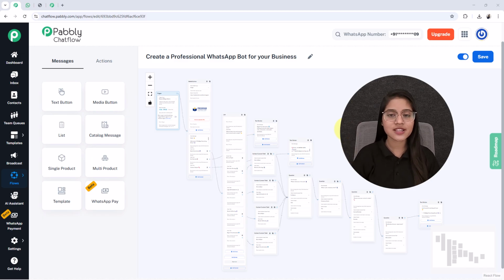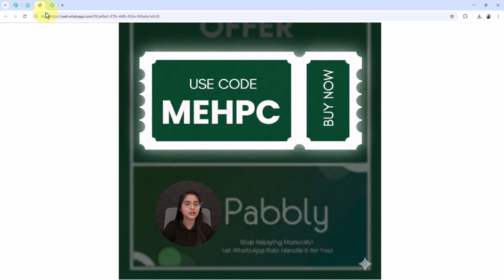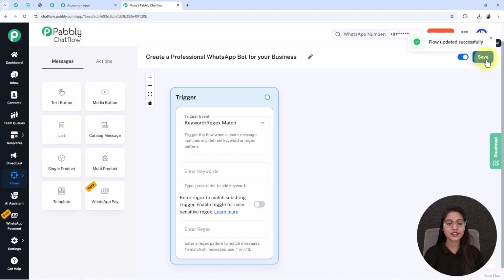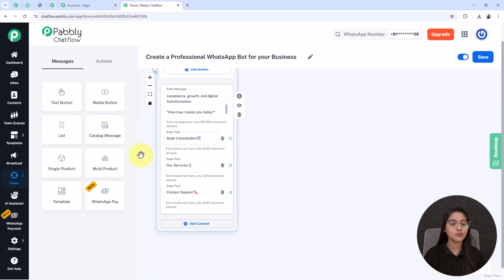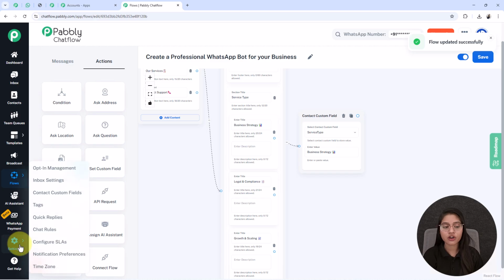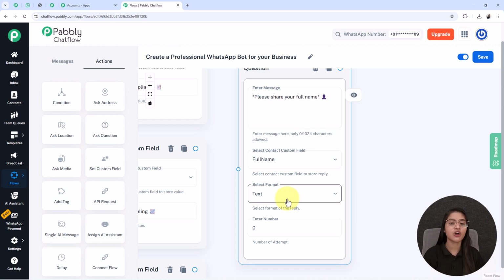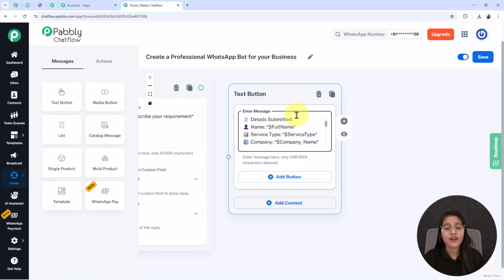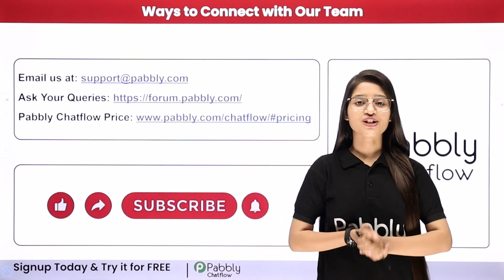Create a Professional WhatsApp Bot for your Business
Ready to elevate your customer interactions? In this tutorial, you'll learn how to create a professional WhatsApp bot that transforms your business communication with ease!

🚀 Join us as we explore how to:

✅ Design a professional WhatsApp bot tailored for your brand
✅ Automate customer interactions to save time and reduce response delays
✅ Utilize simple drag-and-drop features—no coding skills needed!
✅ Set up personalized greetings and FAQs for enhanced user experience
✅ Connect your WhatsApp bot with other tools for seamless integration

Unlock the potential of WhatsApp automation to boost your business efficiency and improve customer satisfaction! 🌟

🎯 Use Case: Automate business consultations on WhatsApp by enabling clients to book consultations, explore services, and contact support instantly—using a zero-coding setup with Pabbly Chatflow.